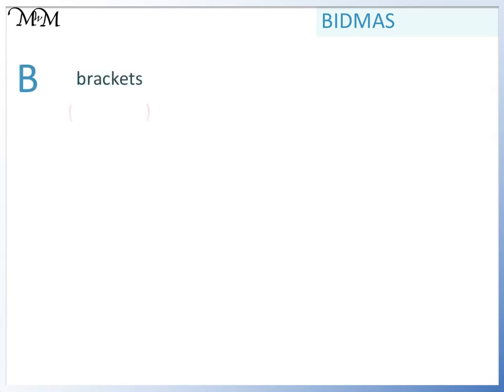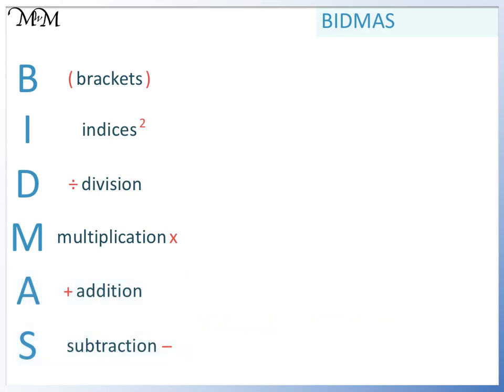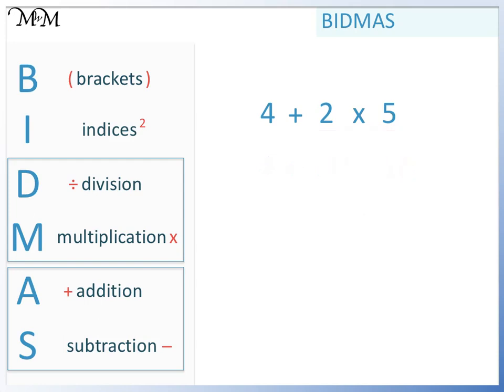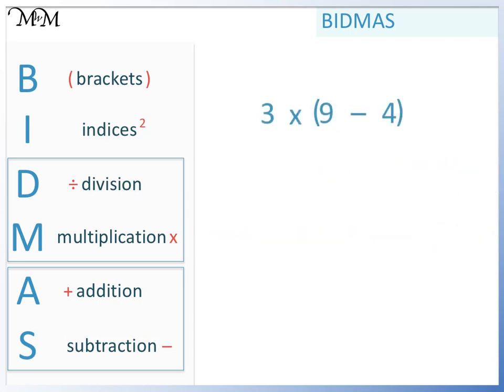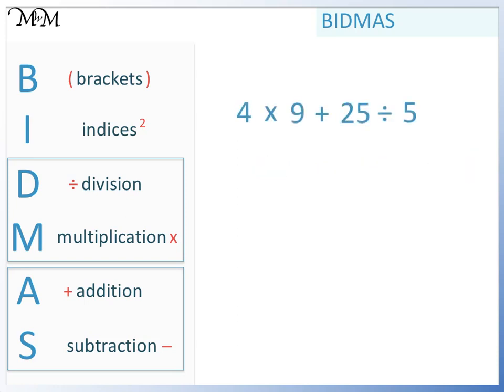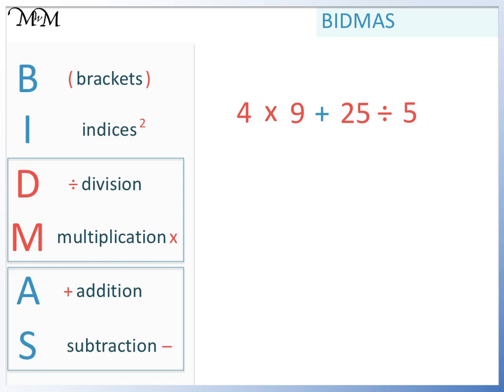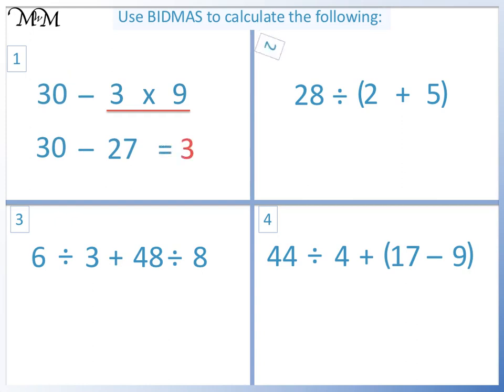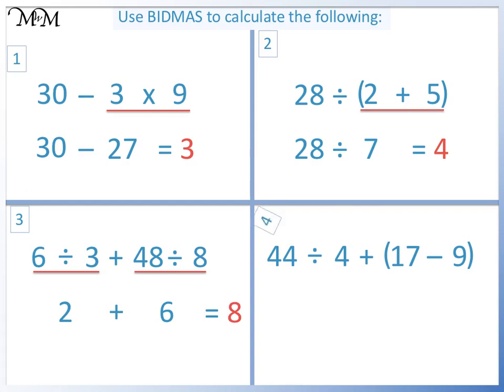BIDMAS / BODMAS with Examples!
Learn all about BIDMAS and the order of operations with this video lesson!

for more video lessons, worksheets, examples and online questions.